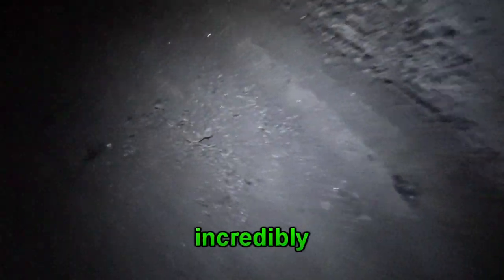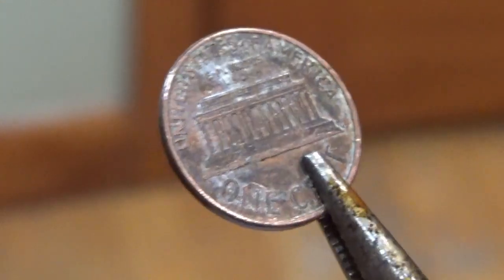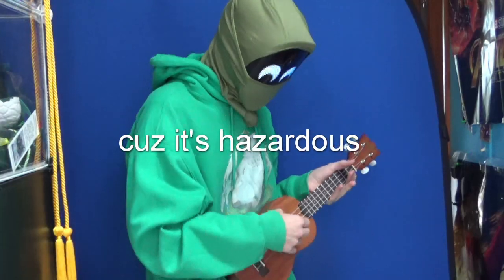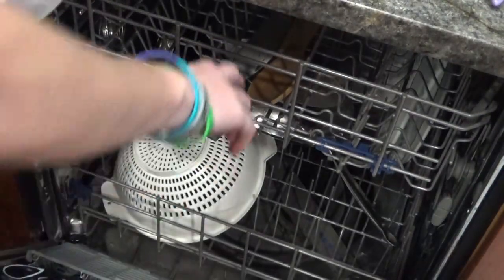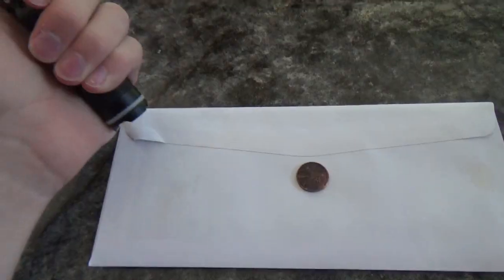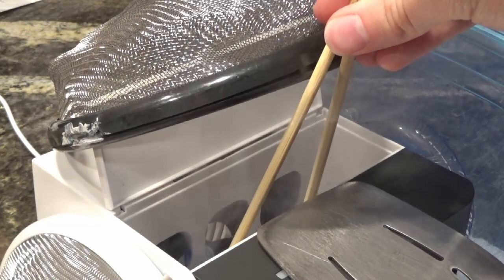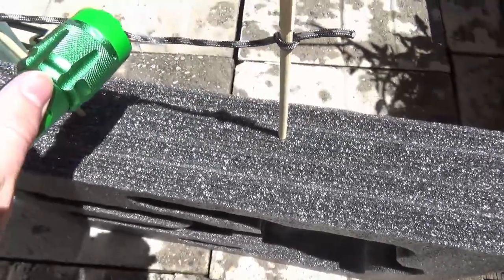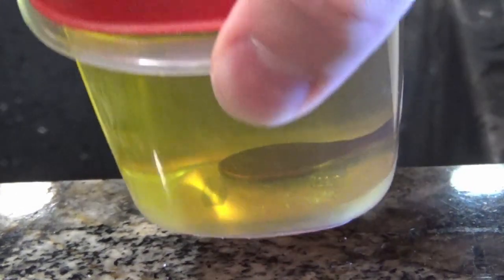Making The World's Cleanest Coin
today I'm making the world's cleanest coin by testing a bunch of different methods that no sane person would ever consider.